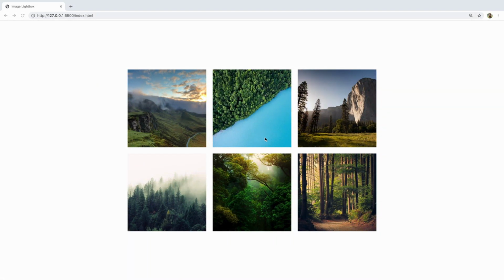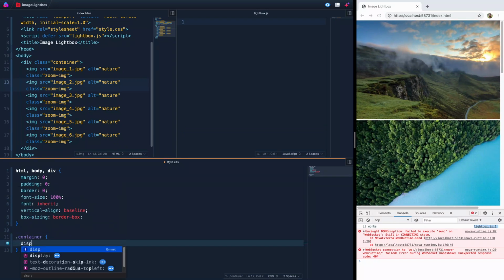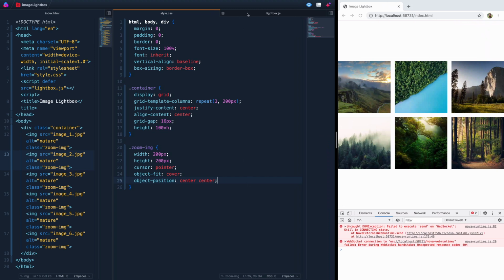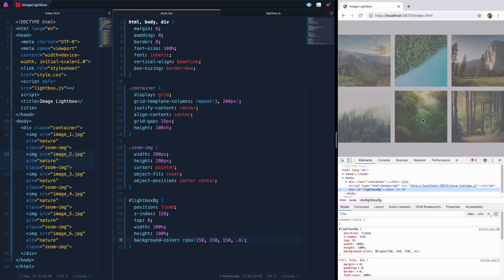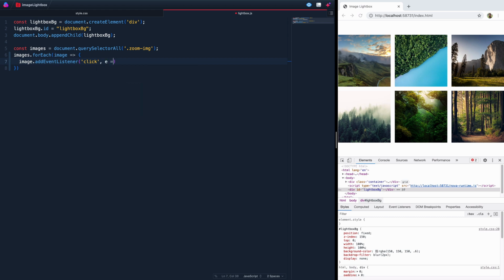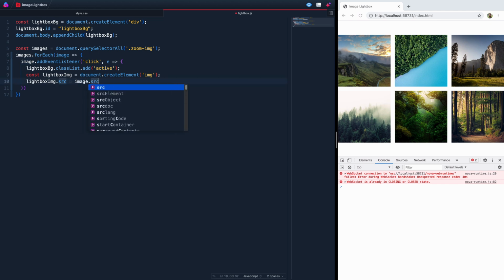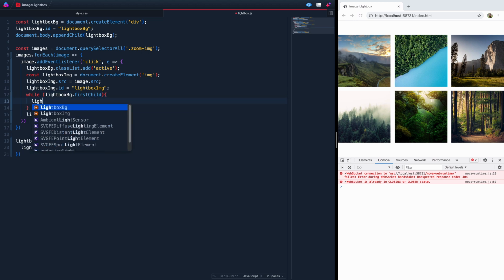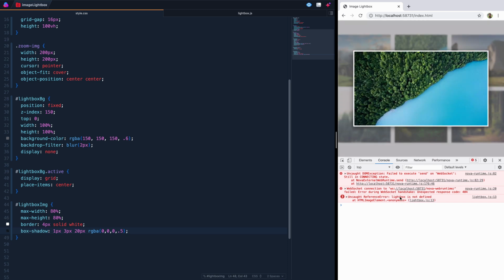Lightbox Image Gallery (Vanilla Javascript Project)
In this project, we create a pop-up image (usually called a Lightbox) when an image is clicked on your page with plain HTML, CSS, and Javascript. You’ll learn how to:

• set a popup module with an image you click
• click anywhere on the page to close the image